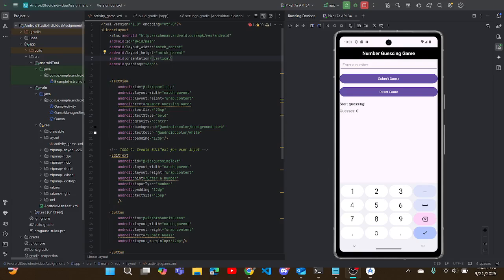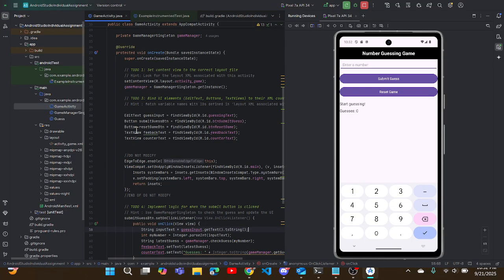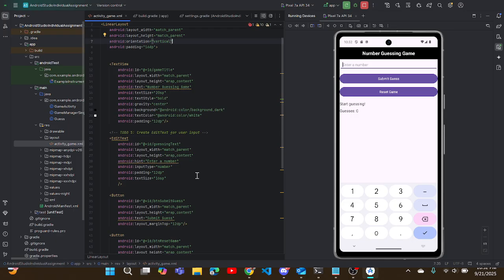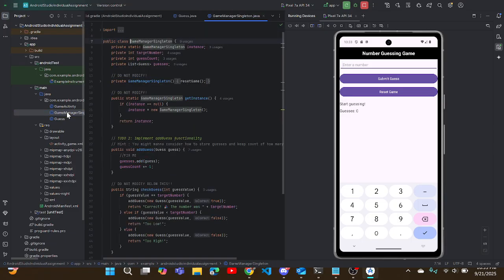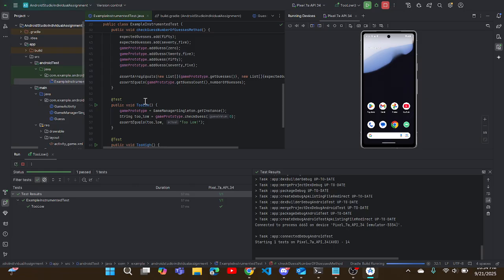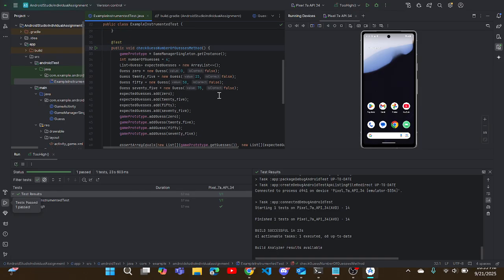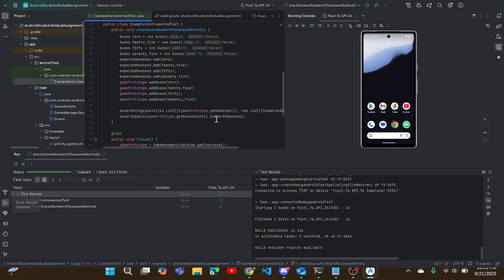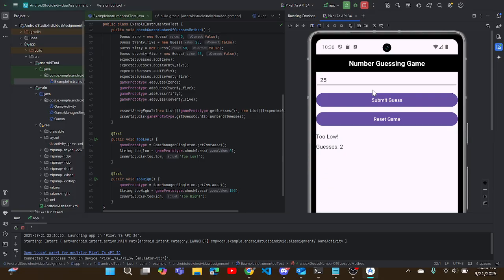Android Studio Assignment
Please listen with headphones